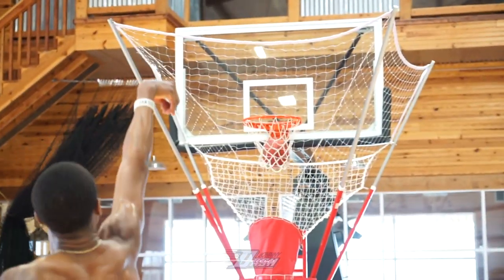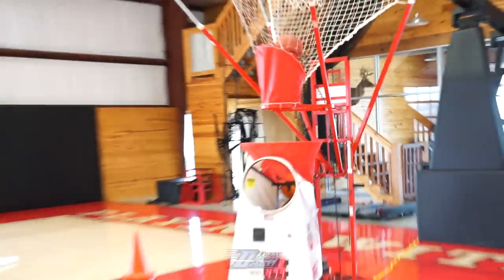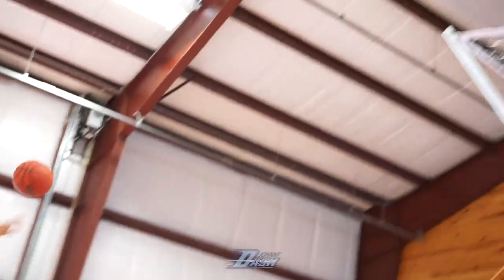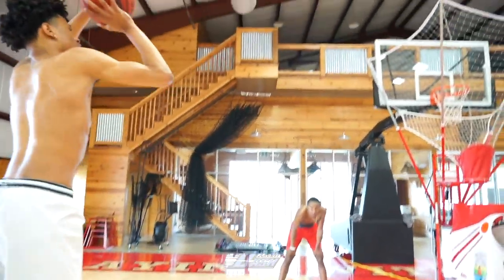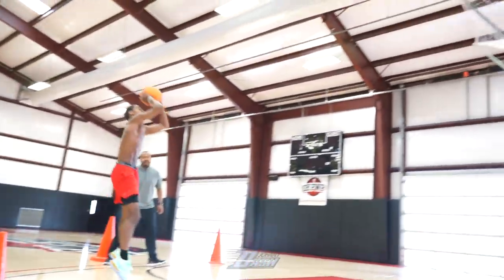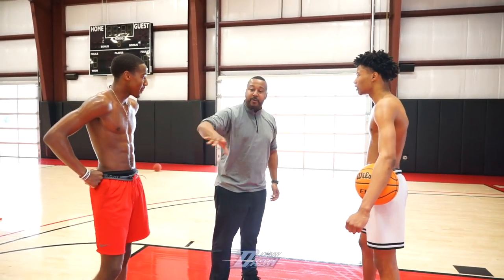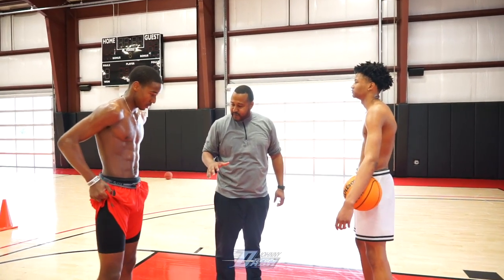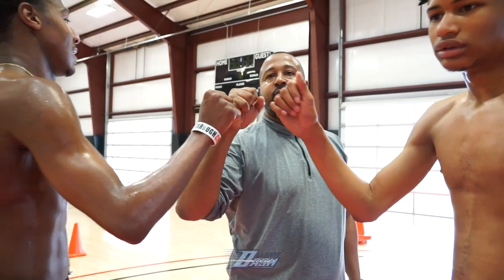Bryce Thompson & Trey Alexander Put In WORK With Rod Thompson!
Two of Oklahoma's best high school basketball stars Bryce Thompson and Trey Alexander link up for a workout with Rod Thompson at The Ranch!

Bryce Thompson is a 6'5" 2020 Guard. The 5 Star, McDonald's All-American attended Booker T. Washington HS in Tulsa, OK and will continue his playing career at Kansas.

Trey Alexander is a 6'4" 2021 Guard from Heritage Hall HS in Oklahoma City, OK. Alexander is currently a 4 Star prospect (247 Sports) and holds offers from Arkansas, Oklahoma, Oklahoma State, Texas Tech, & more!